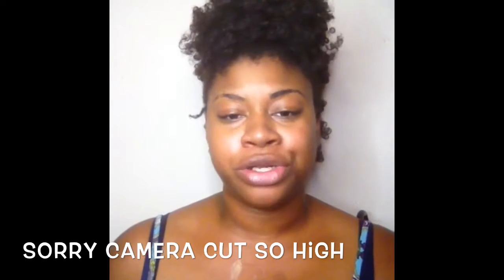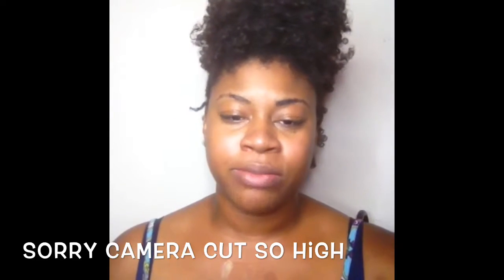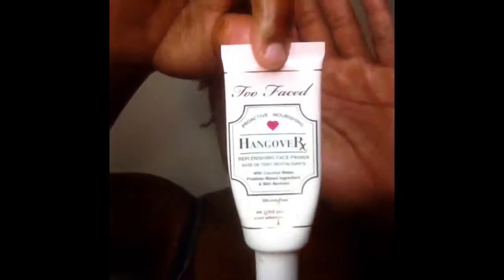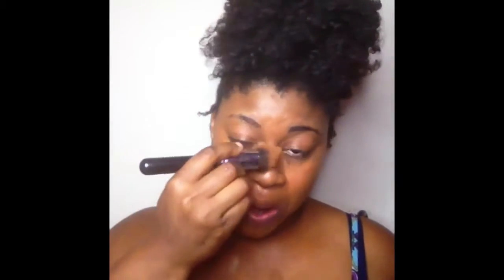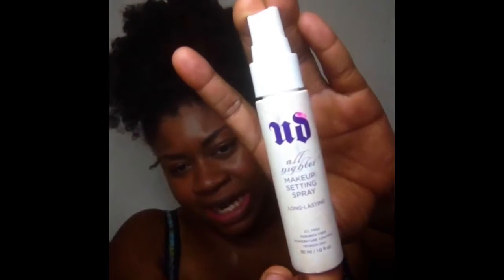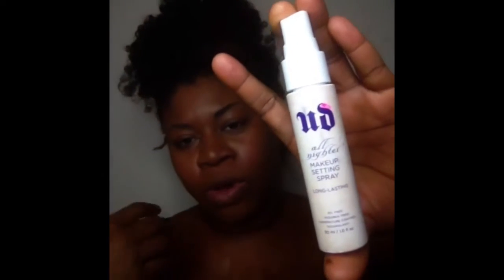How to apply foundation and color matching //DAY 2 of 5 days of face episode 2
Hey all its Bree back at cha with another video. Everything in this video I purchased with my own money.